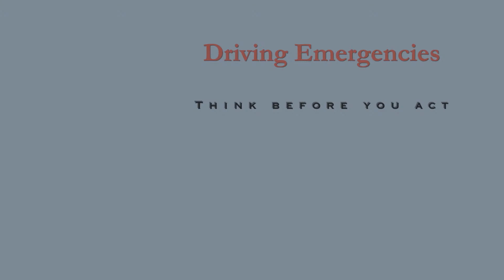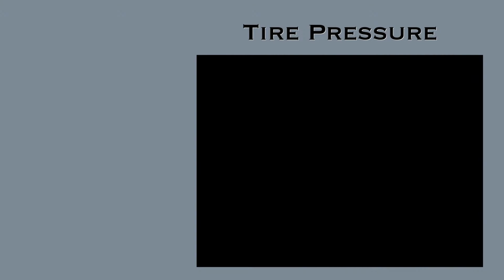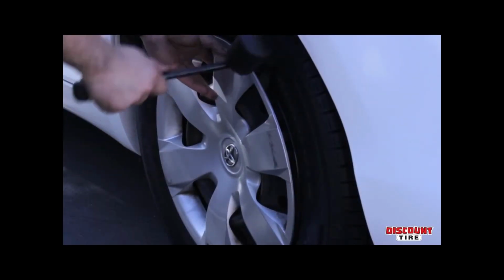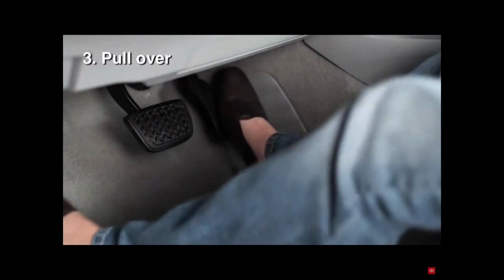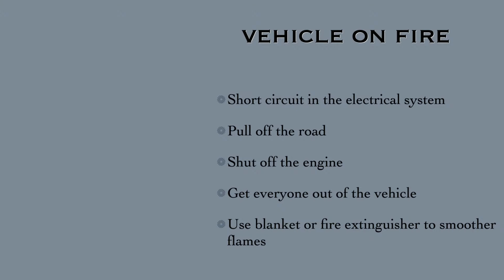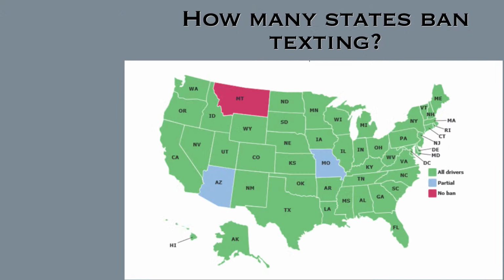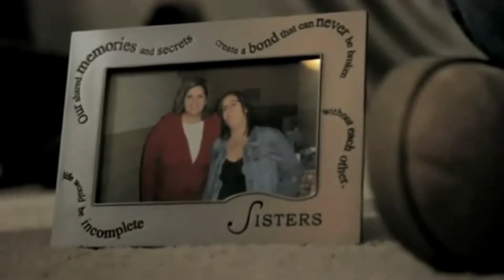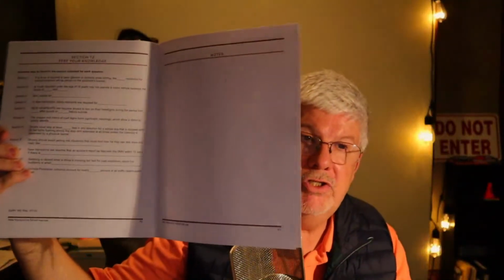Driving Emergencies/Distracted Driving/Review